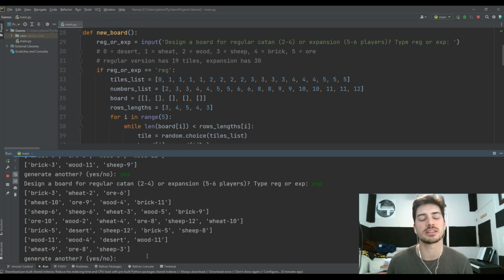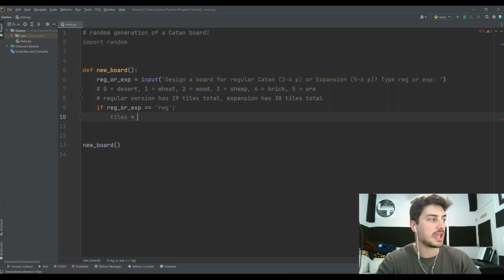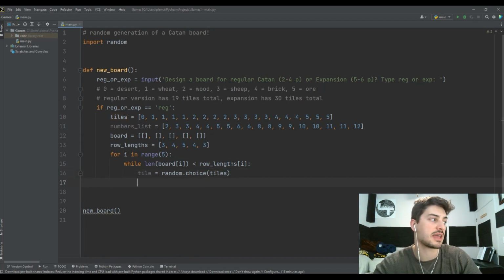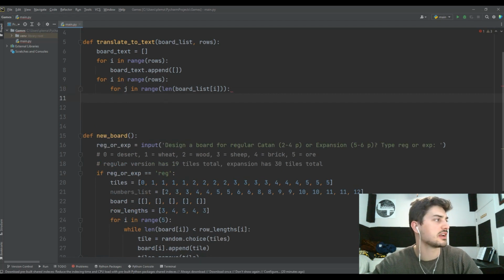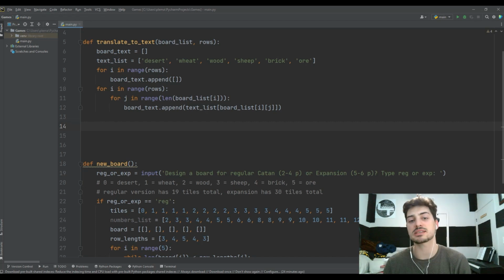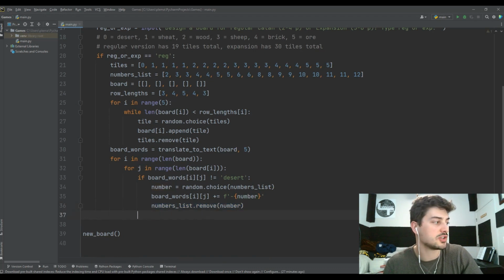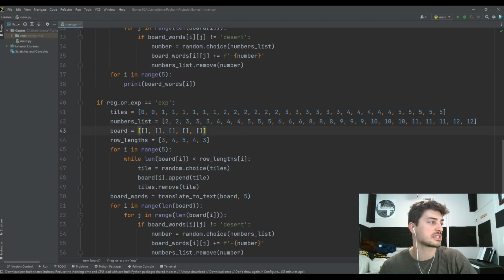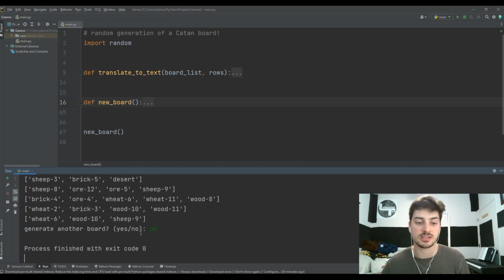How to Program a Random Catan Board Generator in Python! Amazing Beginner Project!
In this beginner coding video, we'll be programming a Random Catan Board Generator in Python! This is an amazing project for anyone interested in programming, game programming, or just learning more about Python and object oriented programming (OOP)!

If you're looking for an awesome beginner project to start your programming journey, then this is the video for you! This project is simple but fun, and will teach you some important basics about Python programming!

TIMESTAMPS:
00:00 Introduction and Background
02:02 Basic program set up, getting user input and setting up initial values
07:00 Generating a Tile Value (Sheep, Wood, Wheat, Brick or Ore) for every space!
10:07 Translating a numerical value to a text value in Python with for loops!
17:11 Assigning each tile a numerical value 2-12!
22:18 Extending program functionality to include expansion boards!
26:07 Allowing users to run function multiple times before exiting!
28:01 Outro and Thank you!